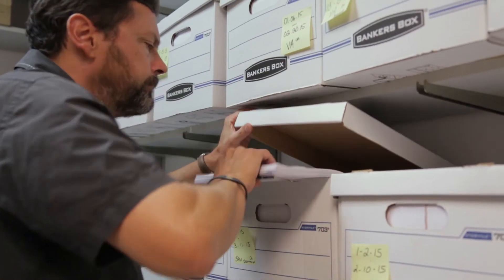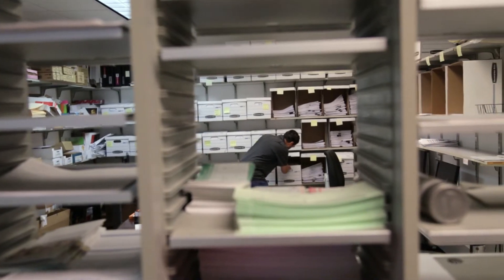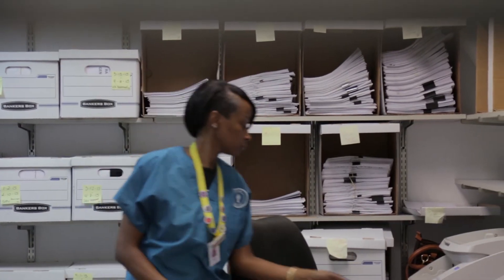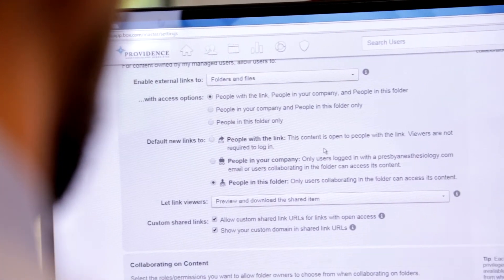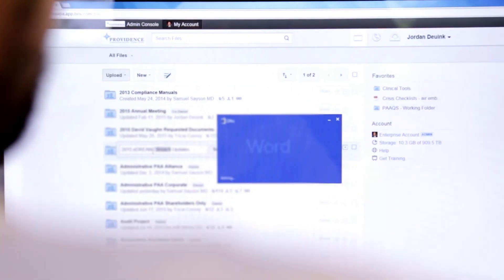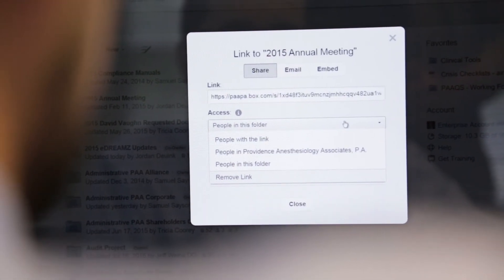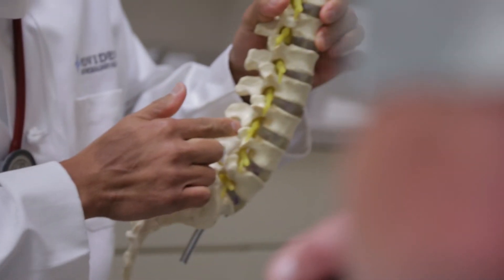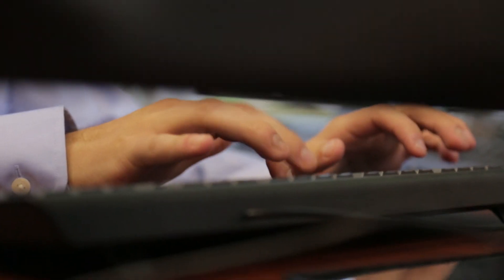How Providence Anesthesiology Uses Box to Collaborate on Patient Care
Providence Anesthesiology Associates, a large medical group in North Carolina, uses Box to streamline patient care to over 100,000 patients each year across 19 locations. They securely share Protected Health Information (PHI) in Box while staying HIPAA compliant and leveraging a mobile friendly platform for physicians to consume documents on their smart phones and tablets.